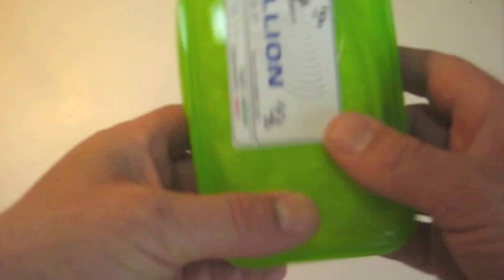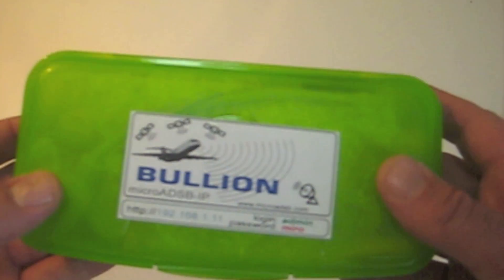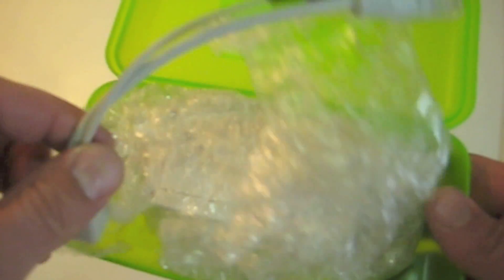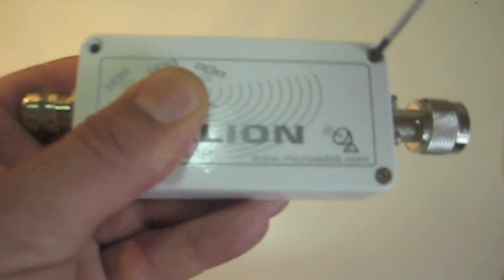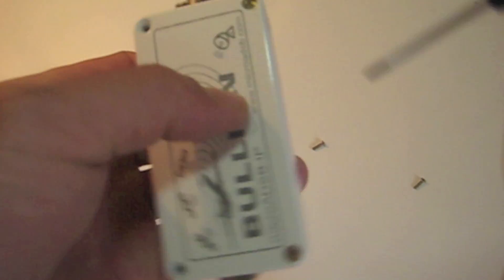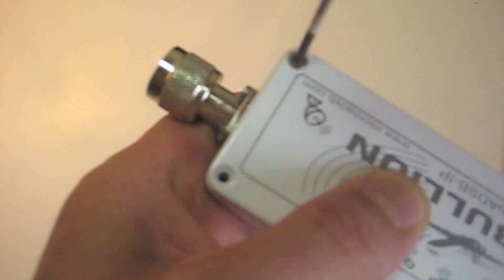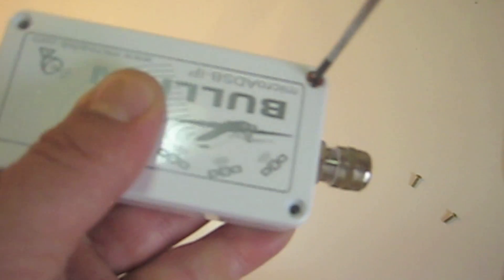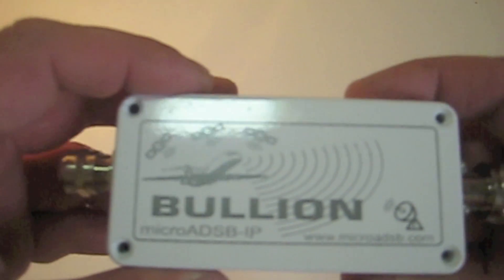Exclusive : The Bullion adsb reviever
The Bullion is a ADS-B receiver with a Ethernet connection. It can be connected directly to the Internet (no PC required). Here we have a look at the external model.

Compatible with the following software
 -ADSBScope
        -PlanePlotter
        -EuroScope
        -Globe-S Airfield Edition
        -srv30003
        -sbssim
        -sbsplotter1
        -VirtualRadar